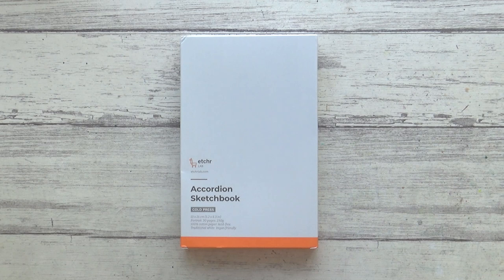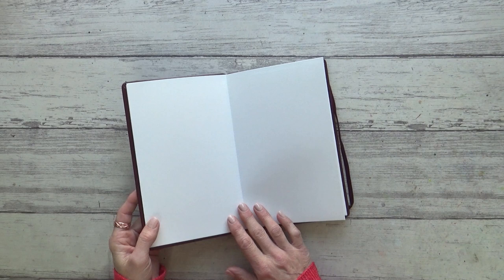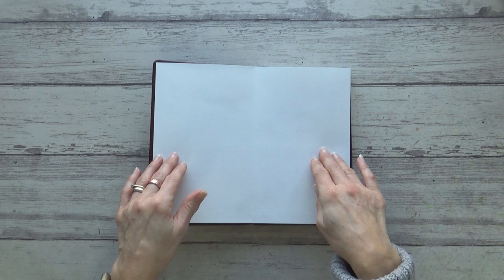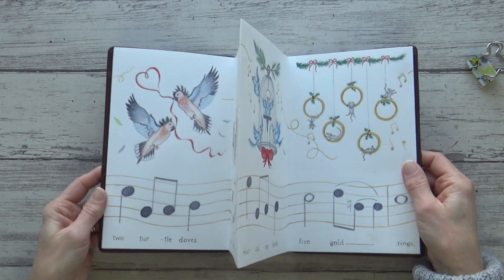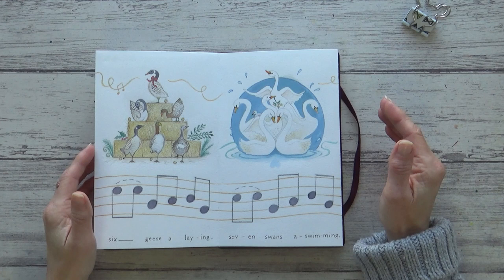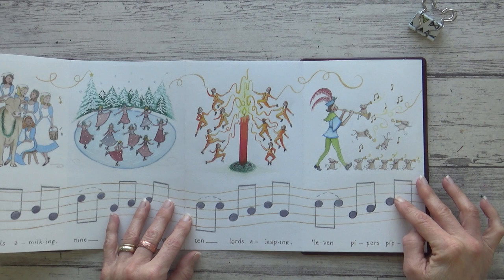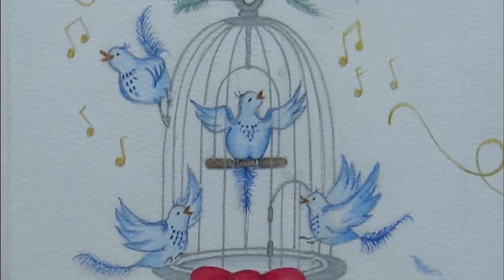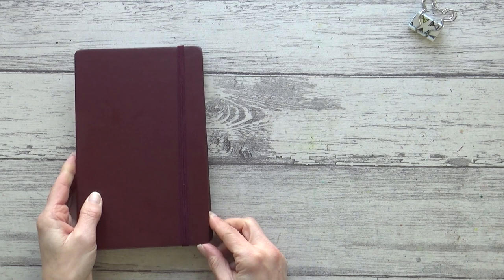⭐ONE CONTINUOUS WATERCOLOUR PAINTING in my ACCORDION sketchbook!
Hi Guys!

In this video I talk about accordion (concertina/zig-zag) sketchbooks. What are they all about? How are they different to traditionally bound sketchbooks? and what are they like to actually use? I also show you how I used my Etchr accordion sketchbook to paint ONE long CONTINUOUS WATERCOLOUR PAINTING! It's a bit different to my regular watercolour paintings but I had so much fun with it and wanted to share my experience with you.

I've also compiled a list of pros and cons with these sketchbooks and would love to hear your thoughts on them too, so please drop me a comment in the comments section below!

Sarah 😀

Art Supplies list:
If you wish to purchase anything from Jackson's Art online, here is my link. This helps me to continue making content to share with you. I very much appreciate all you support xx

A5 Etchr Accordion Sketchbook (cold pressed paper)
Liquitex acrylic ink in Iridescent Gold
Dr Ph Martins Bleed proof white ink
Prismacolor Premier coloured pencils for outlining (varios colours)

Watercolour Paints:
Winsor and Newton Professional Winsor Red, Winsor Blue
Daniel Smith's Moonglow (for the music notes); Burnt Umber; Cerulean Blue; New Gamboge
Sennelier's Forest Green
QOR Green Gold
Mission Gold Olive Green
and Winsor & Newton Designers Gouache on swan painting!

Paintbrushes;
Silver Black Velvet round brushes (size 4, 8)
Derwent liner brush (for lettering)
Da Vinci Maestro round brush size 5
Craftamo round brushes sizes 0 and 3 for tiny details